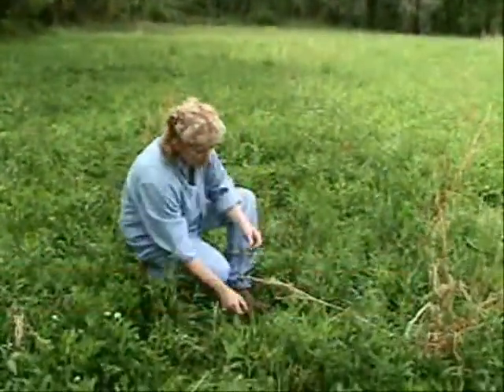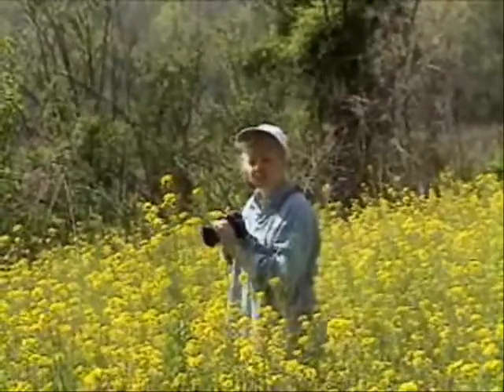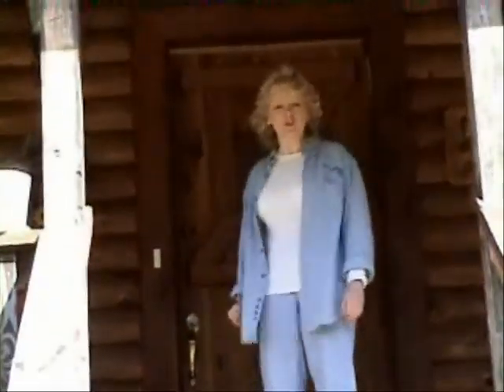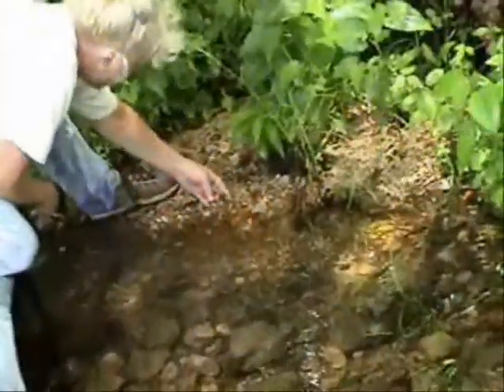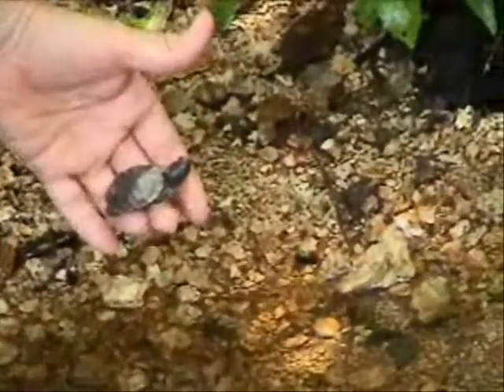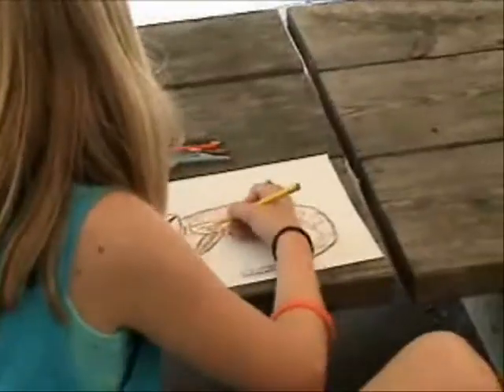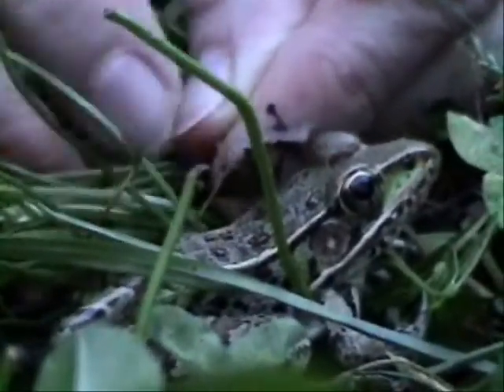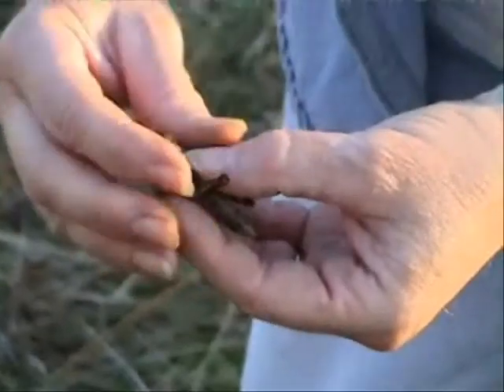Welcome to Painting With Pat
This video is an introduction of Painting With Pat series to come at a later date. It is a collection of clips with wildlife artist, Pat,  out in the field 'in the wild' observing, and talking about wildlife, 'Connecting YOU to nature and wildlife through the 'ARTS'!